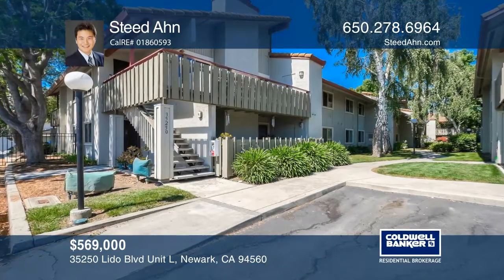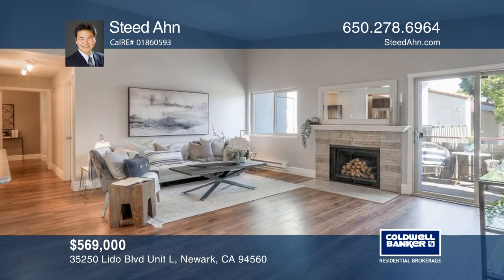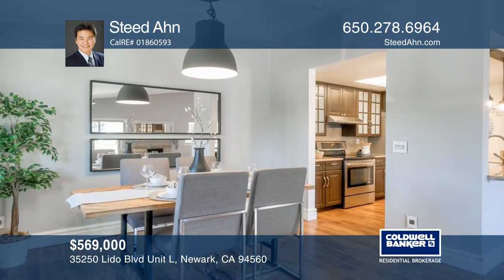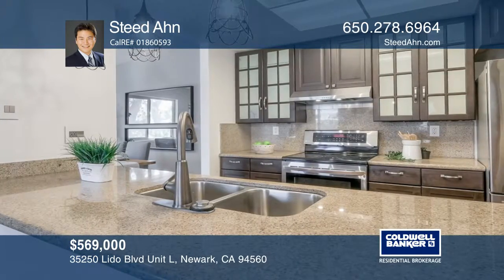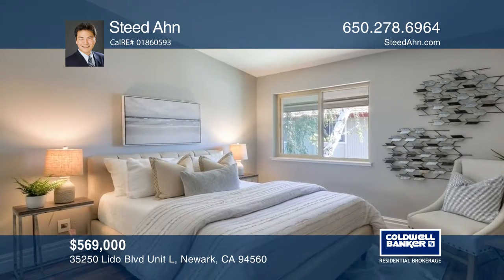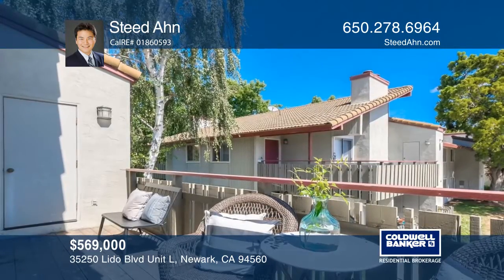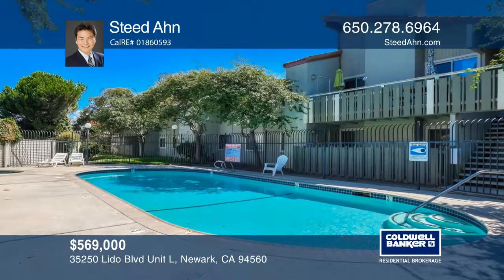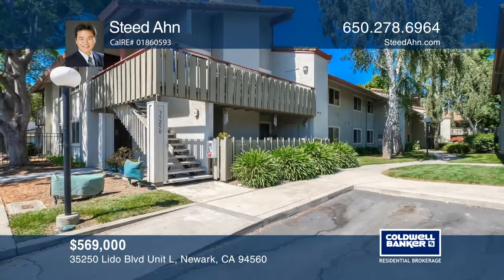35250 Lido Blvd Unit L Newark, CA | ColdwellBankerHomes.com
35250 Lido Blvd Unit L, Newark, CA

Are you ready to make this chic two bedroom, two bath corner unit condominium your home? Situated on the top floor, the home offers an open floor plan, high ceilings, an in-unit washer and dryer, a private balcony and two designated parking spaces. It is conveniently located nearby the 84, Dumbarton